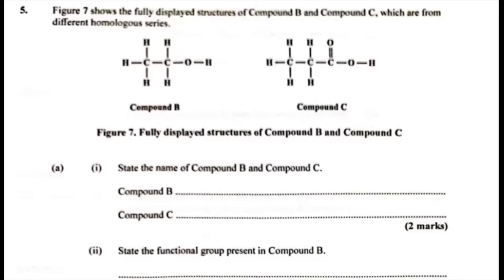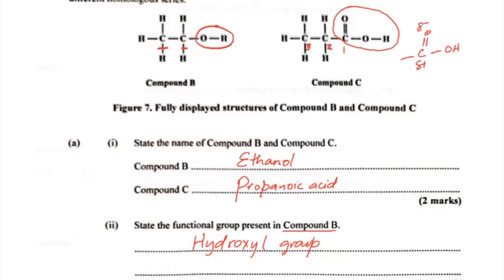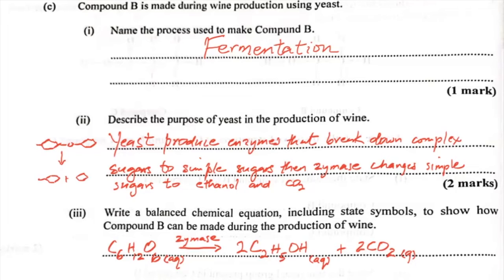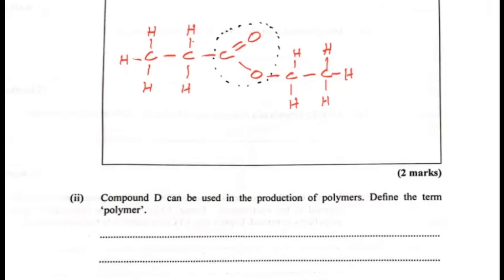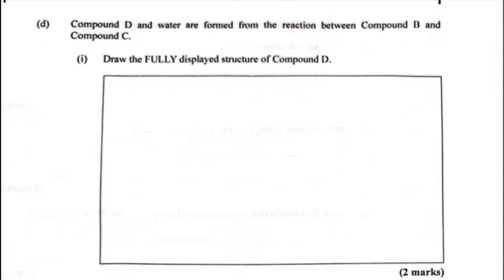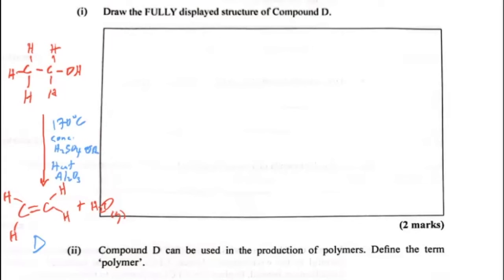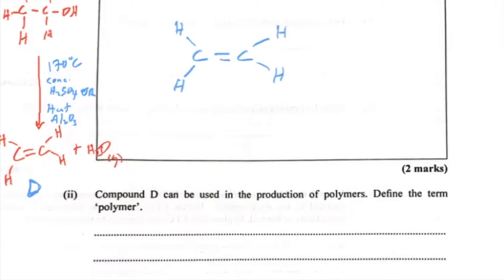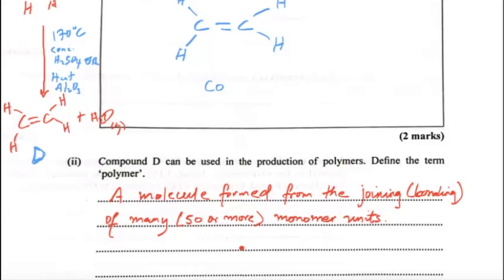CSEC Chemistry January 2024 Question 5 FULL SOLUTION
A breakdown of the highly anticipated question 5 with a twist in the plot close to the end.

Organic Chemistry-Identifying members of alcohol and carboxylic acid homologous series, stating the name of the functional group. CSEC Chemistry Paper 2 of January 2024 Exam, QUESTION 5. A detailed  breakdown:
5.a. (i) Displayed structure  and naming of Compounds B and C, ethanol and propanoic acid, respectively 0:45
(ii) State the functional group present in Compound B 1:38
5.b. Which is more soluble in water, compound B or C? 1:52
5.c. (i) Fermentation 2:40
5.c. (ii) Purpose of yeast in the production of wine during fermentation 2:52
5.c. (iii) Balanced Chemical Equation for the fermentation with conditions 3:40
5.d. (i) Displayed structure of "Compound D" as phrased with slight error. 4:05
5.d. (ii) Can ethyl propanoate be used in the production of polymers? (Definition of polymer   5:16
 What is wrong with question 5d (i) 6:30
How part 5d (i) should have been phrased 8:56
(Now that the clarification has been made, we can now answer question 5.d.iii) 9:58

Watch "Addition versus Condensation Polymerisation"